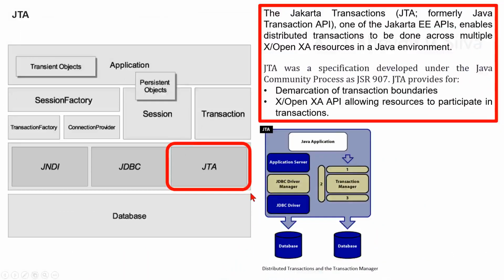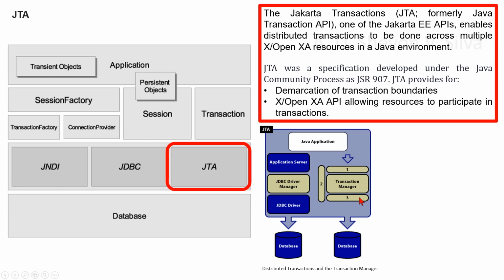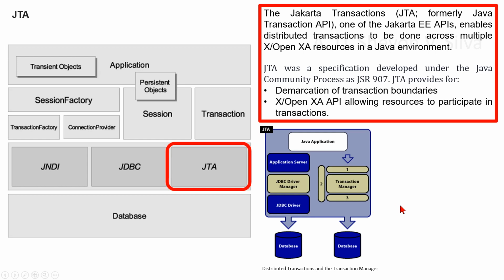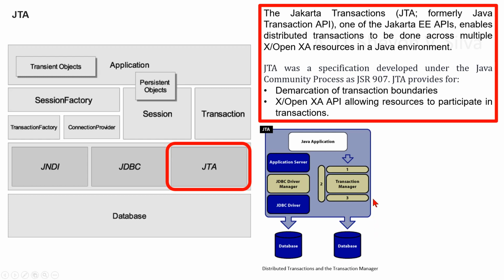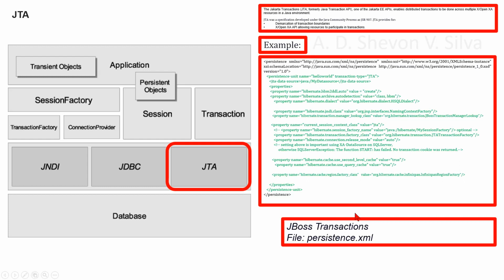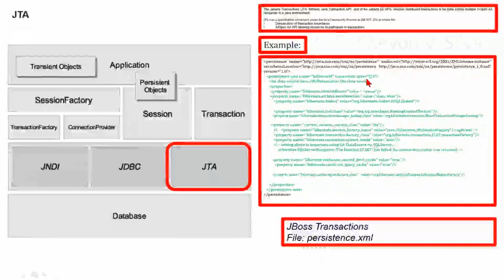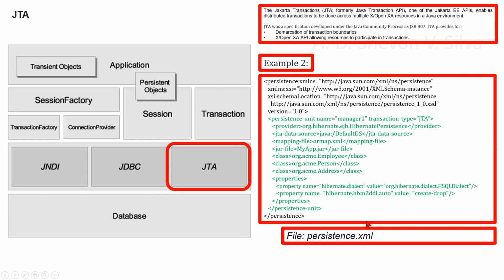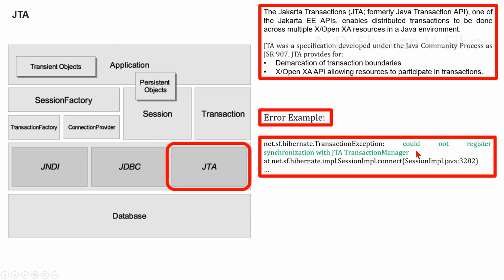JTA (in Hibernate)